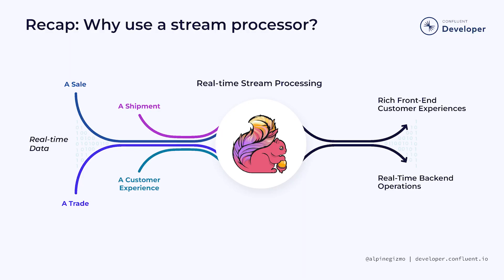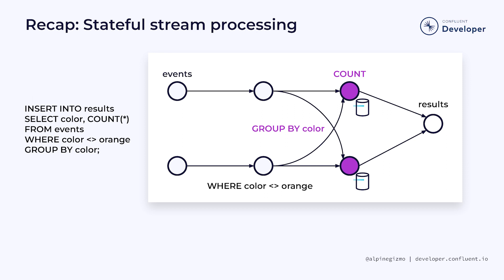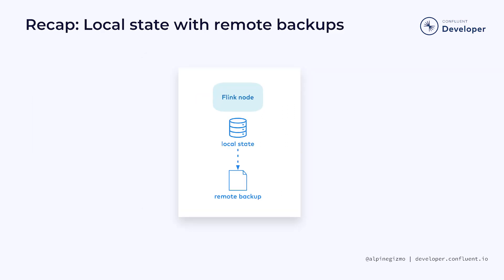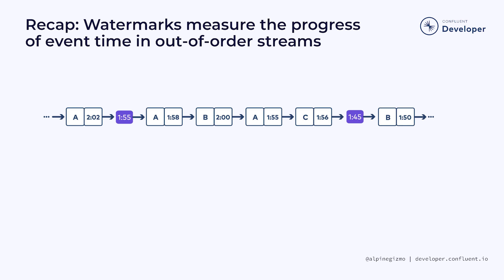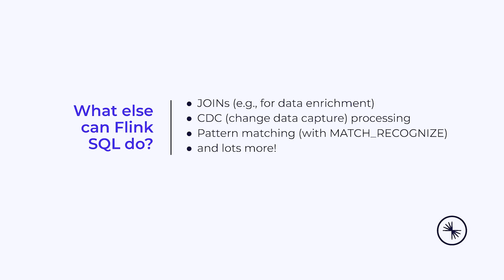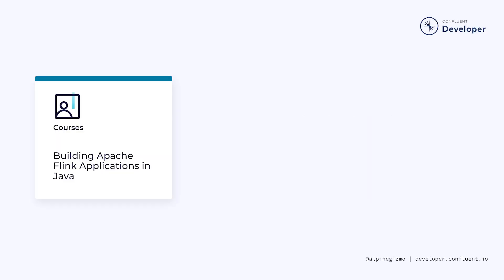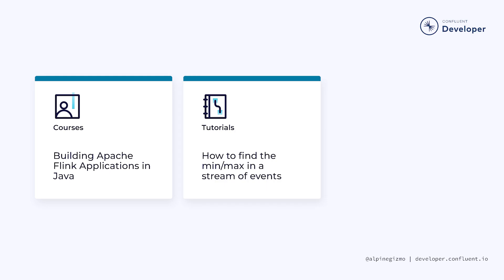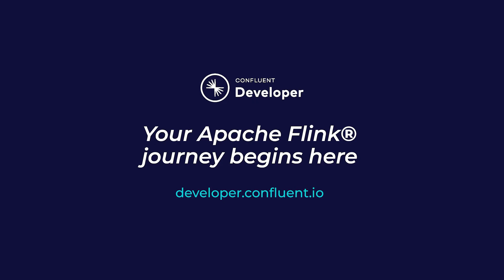Conclusion | Apache Flink 101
This video features a recap of the highlights of this course, and it includes pointers to where you can find us and resources for learning more.